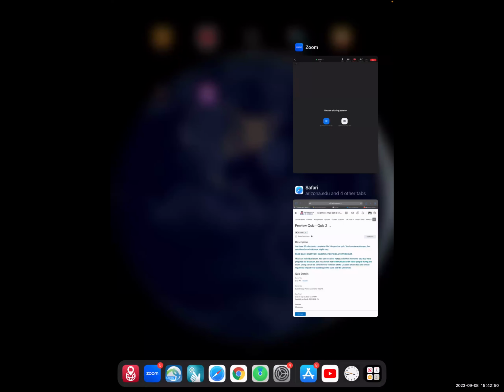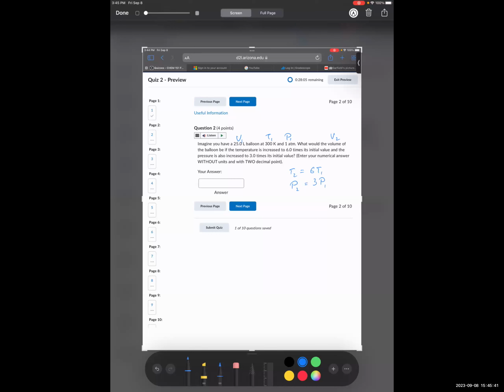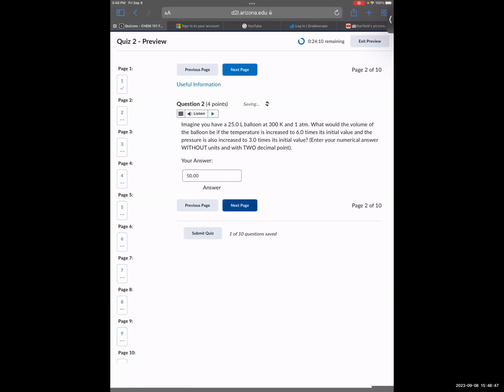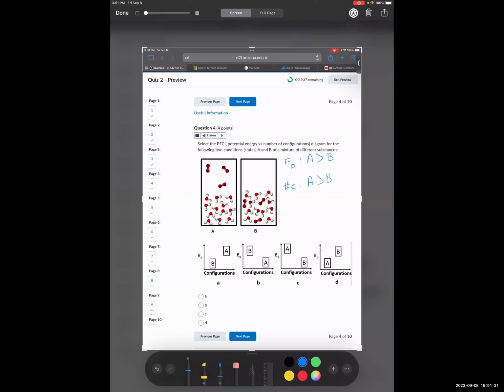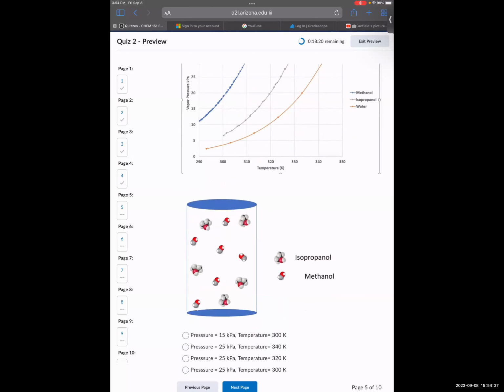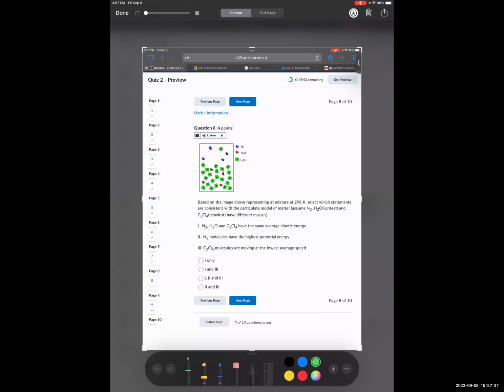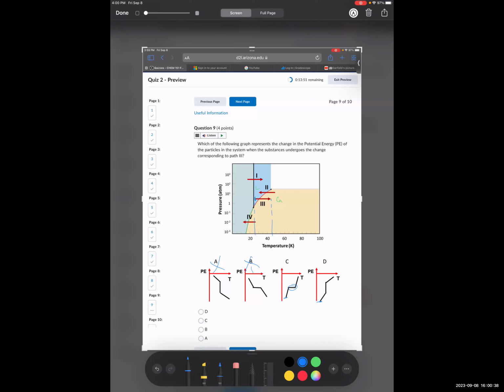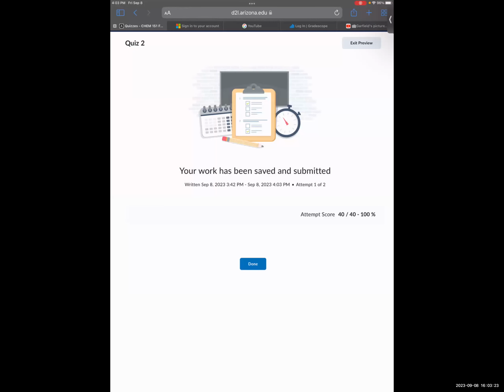Particulate Model of Matter Q & A